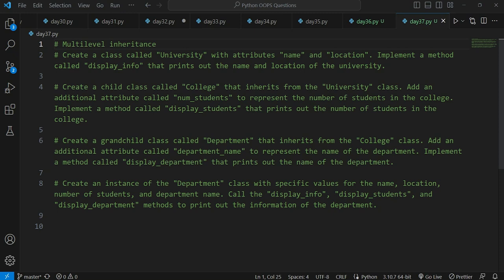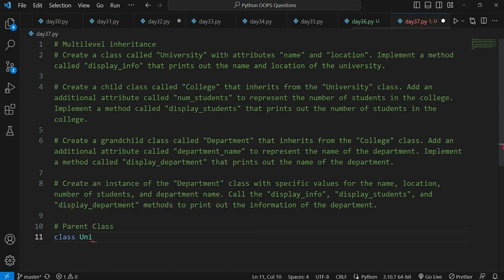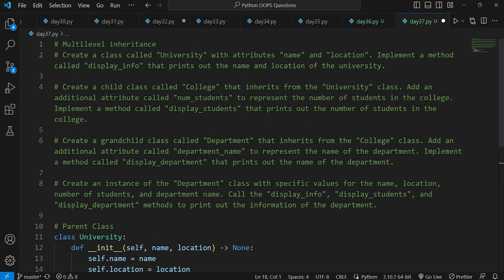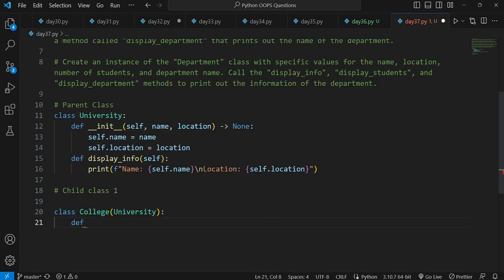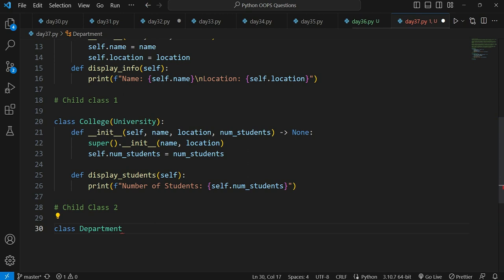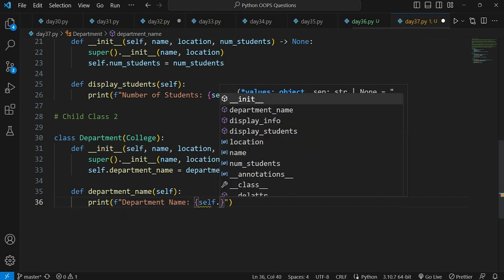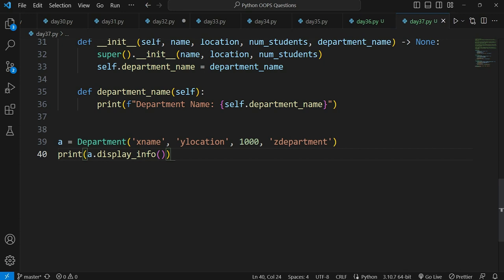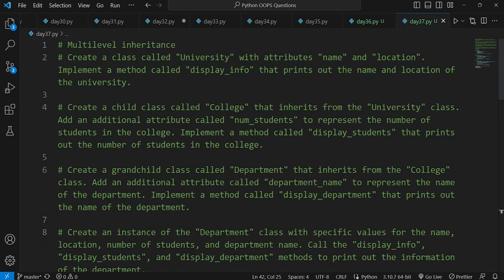Master OOP Question-Solving with Python: DAY37 | Multilevel Inheritance | OOPS QUESTIONS